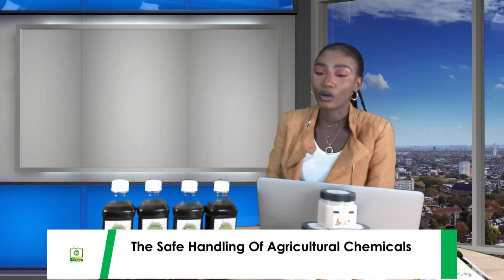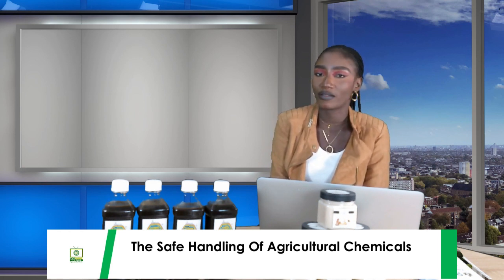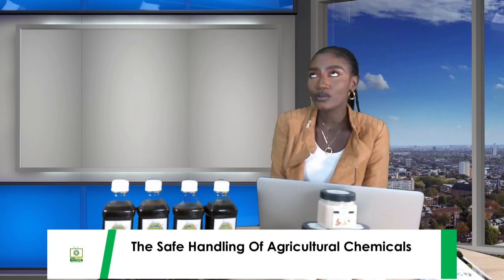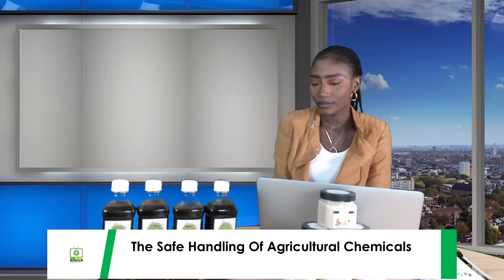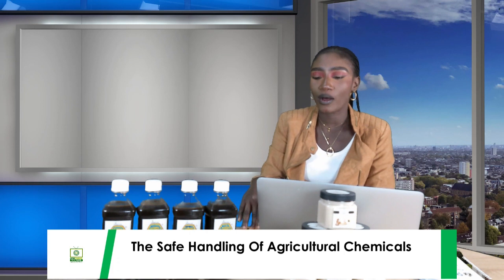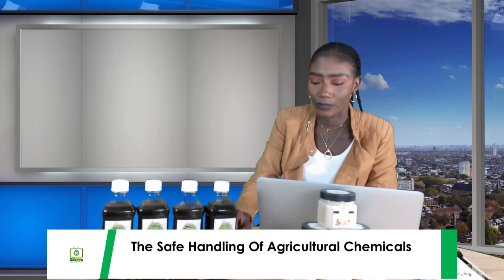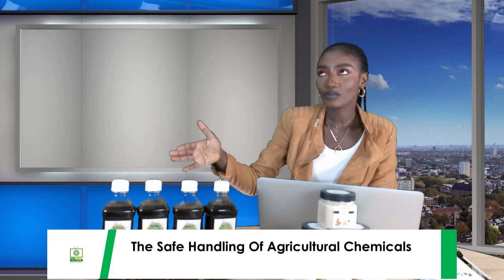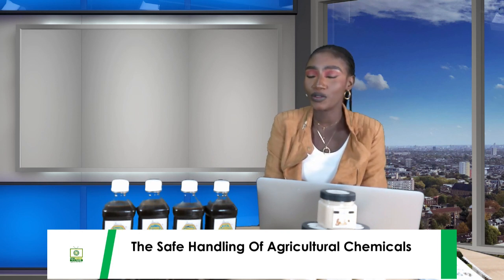Farmers Guard 22 Aug 2023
The Safe Handling of Agricultural Chemicals